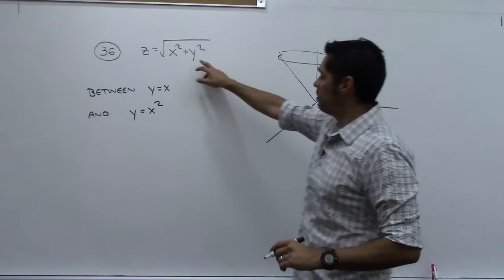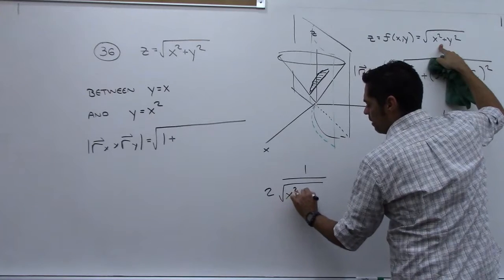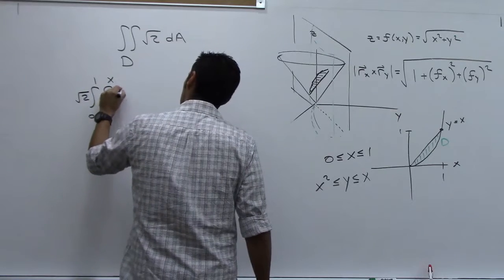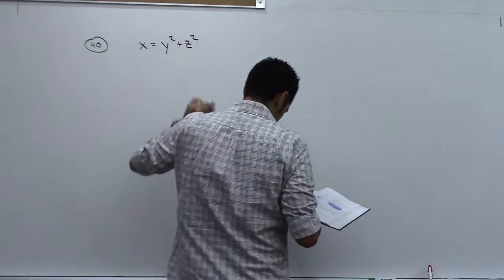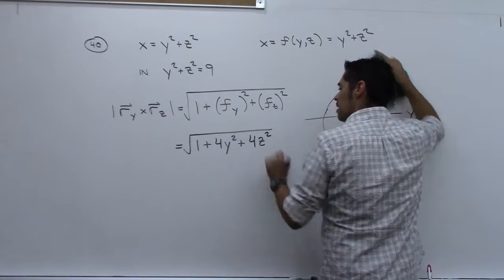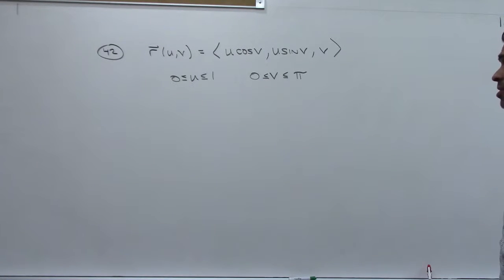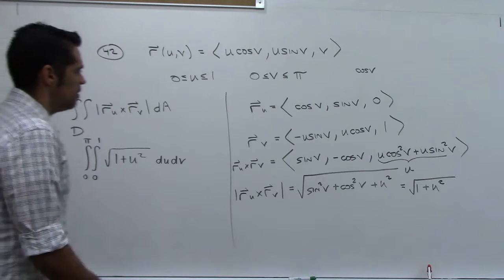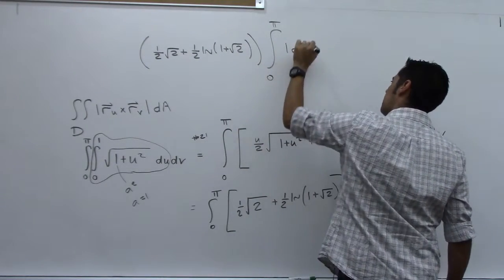2415 HW Solutions 13-6 part2